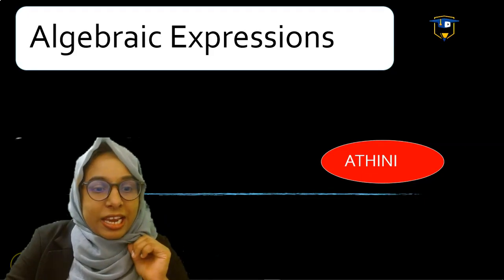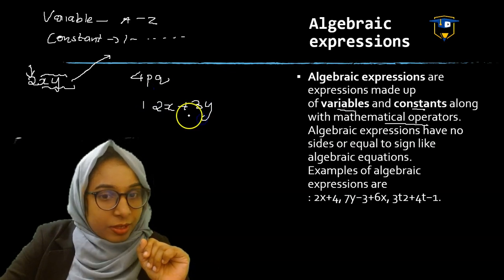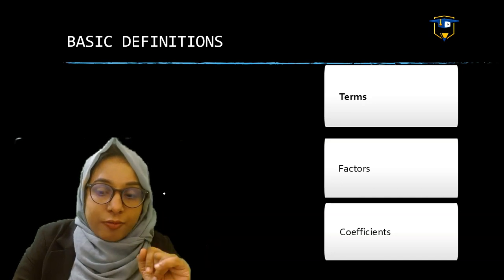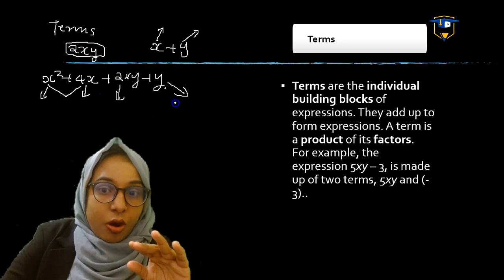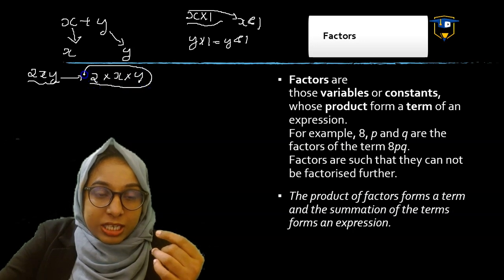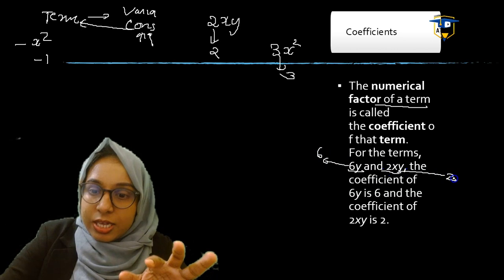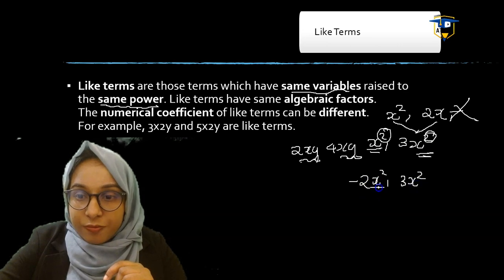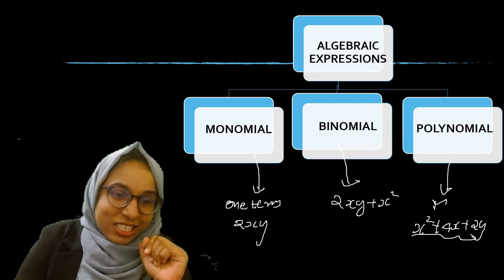Algebraic Expressions and Identities| Introduction| Chapter 9| NCERT Class 8 Maths | CBSE| English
Educational channel
I am Athini M A, MTech in Structural engineering
I am Athini M A
This video explains concepts about expressions and terms.
Chapter 9 – Algebraic Expressions and Identities: CBSE (NCERT) Class 8 (VIII) Maths
Algebraic Expressions
Algebraic expressions are expressions made up of variables and constants along with mathematical operators. Algebraic expressions have no sides or equal to sign like algebraic equations.
Terms
Terms are the individual building blocks of expressions. They add up to form expressions. A term is a product of its factors.
Factors
Factors are those variables or constants, whose product form a term of an expression.
Coefficients
The numerical factor of a term is called the coefficient of that term.
Like Terms
Like terms are those terms which have same variables raised to the same power. Like terms have same algebraic factors. The numerical coefficient of like terms can be different.
Monomial
An expression with only one term is called a monomial.
Examples of monomials: 6x, 7pq, x2y, 9xyz , 4bc etc.

Binomial
An expression which contains two unlike terms is called a binomial.
Examples of binomials: 4y−3z, x6−2, pq+1, etc.

Polynomial
Expressions that have more than two terms with non-zero coefficients and variables having non-negative integral exponents are called polynomials.
Examples: a+b+c+2, 7xy−8x+2+3y, 5t3−7t+k+3.
This is the video of the ninth chapter (Chapter 9) of Class 8 Maths – Algebraic Expressions and Identities.
QUERIES SOLVED:

What are algebraic expressions Class 8?
How do you solve an algebraic expression Grade 8?
What are the 4 identities of algebraic expressions?
What are algebraic expressions explain with an example?
algebraic expressions class 8 worksheets
algebraic expressions class 8 pdf
algebraic expressions and identities class 8 worksheets with solutions
class 8 maths exercise 9.3 solutions
algebraic expressions worksheets for class 8 pdf
algebraic expressions pdf download

algebraic expressions class 8 ncert solutions
algebraic expressions class 8 ncert pdf solutions
algebraic expressions class 8 notes
algebraic expressions class 8 worksheet
algebraic expressions class 8 extra questions
algebraic expressions class 8 questions
class 8 maths book pdf
class 8 maths chapter 1
class 8 maths ncert solutions
class 8 maths chapter 1 pdf
class 8 maths chapter name
learn cbse class 8 maths
examples of algebraic expressions with solutions
algebraic expressions solver
algebraic expressions class 6
algebraic expressions and equations
algebraic expressions formulas

Clear Focus: Making studies simple & exciting with an ultimate aim of helping you succeed